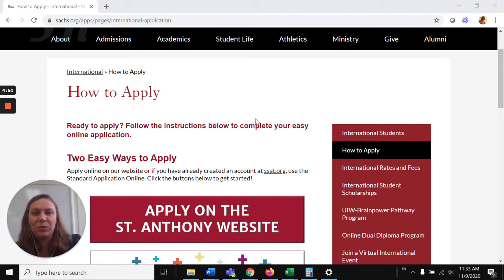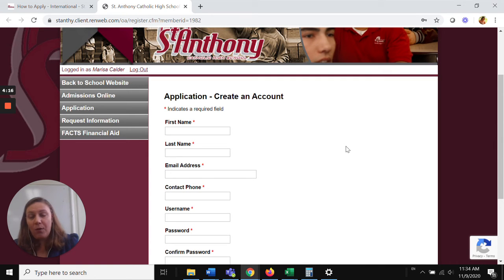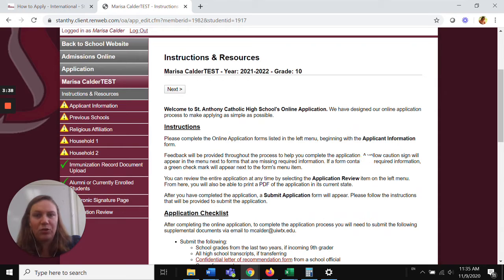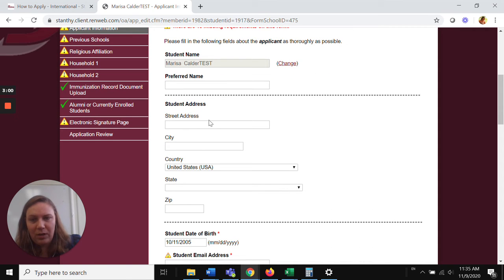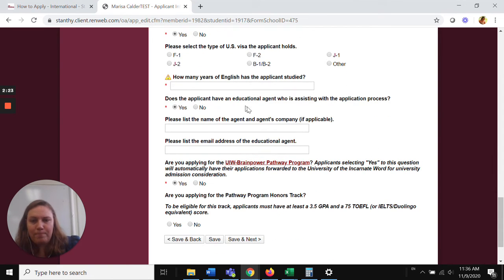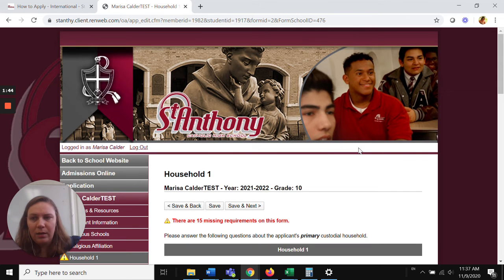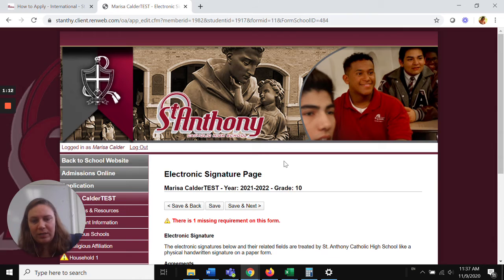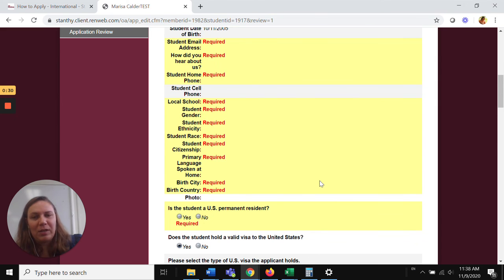St Anthony Online Application Instructions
Have some questions about how to complete the online application? Watch our short video on how to navigate our application system!